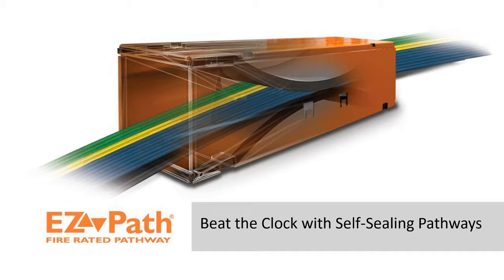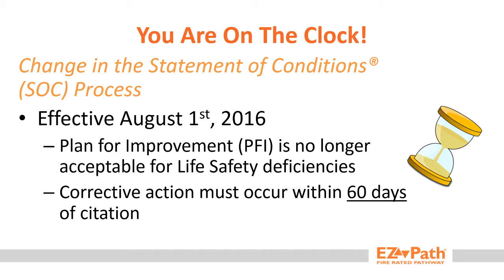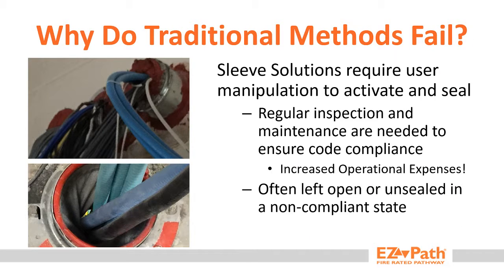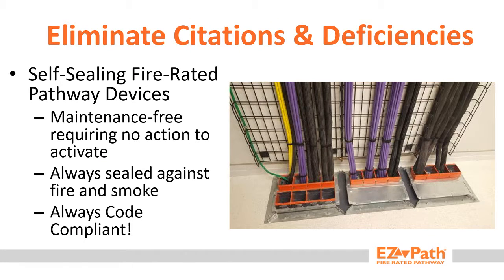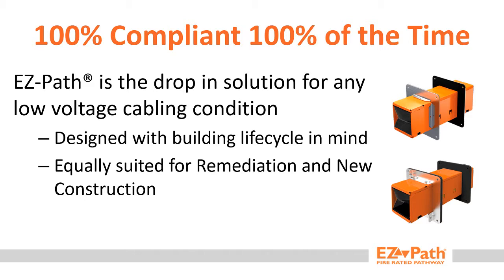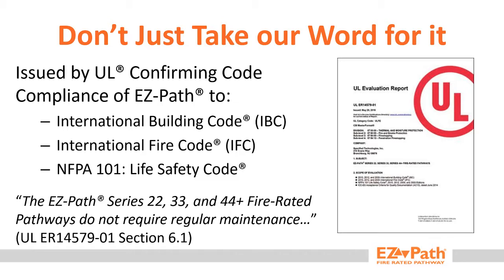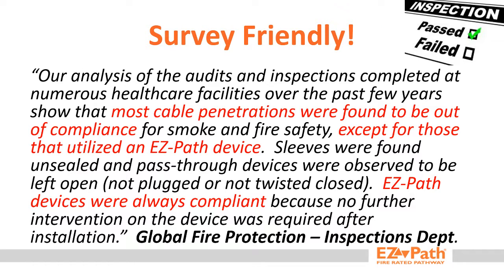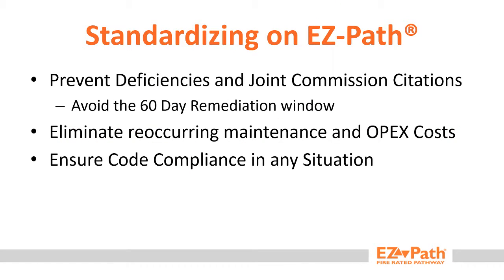Beat The Clock With EZ-Path® Fire-Rated Pathways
The EZ Path Series 44+ Fire-Rated Pathway is designed for high cable volume conditions through fire-rated walls and floors while eliminating the burden of ongoing maintenance. The Series 44+ incorporates self-sealing intumescent pads that automatically adjust to the installed cable fill without the need for user manipulation. Under fire exposure, the intumescent pads expand and swell resisting the passage of smoke and flame.